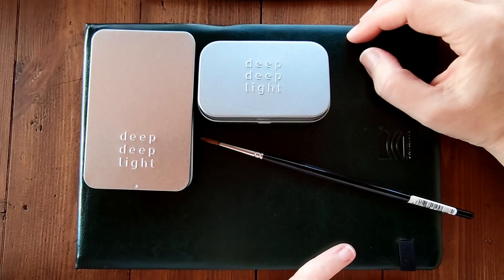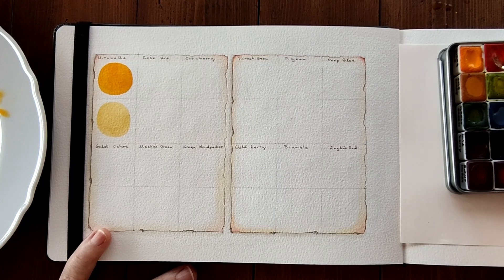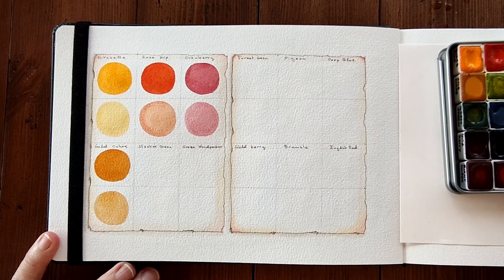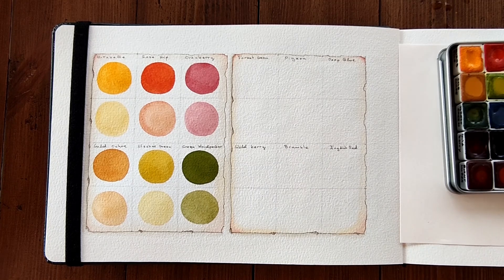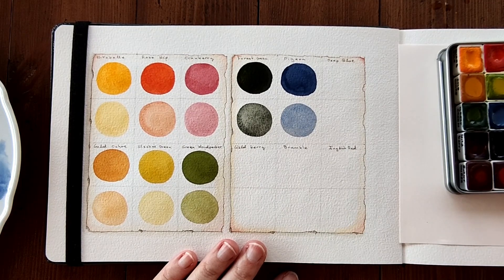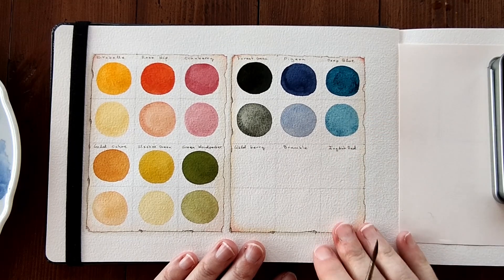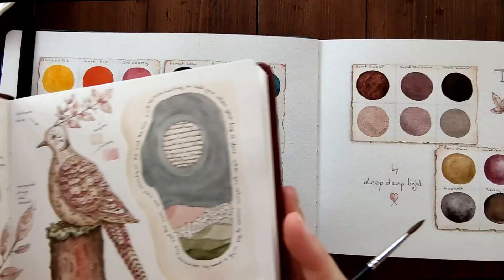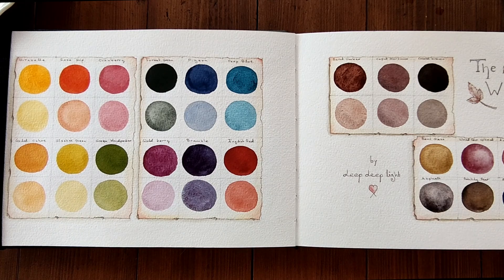The Whispered Season - a new Deep Deep Light watercolor palette ❤️🎨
Hello everyone! ❤️
A few weeks ago I asked you to help me decide on a selection of colors for an autumnal palette from the wonderful watercolor creators, Deep Deep Light and you were all so kind and helpful, thank you! 🥰
Today I am sharing with you two palettes, both tributes to the natural beauty of Autumn. ❤️
Deep Deep Light has generously gifted us a code for 15% off,  to use if you would like to purchase any or both of the palettes or anything else on their site:
The code is: mooncolors
xoxo
Lily